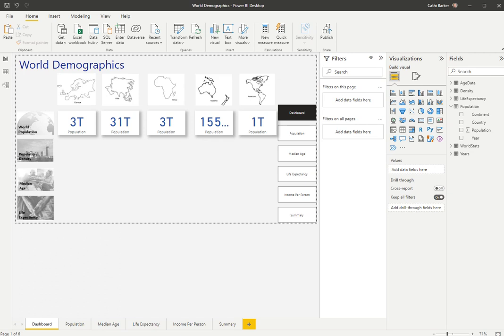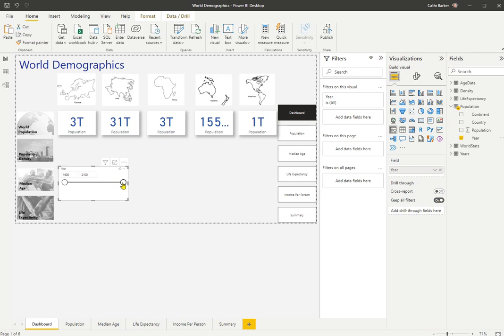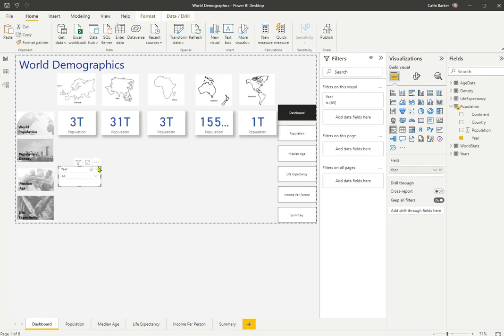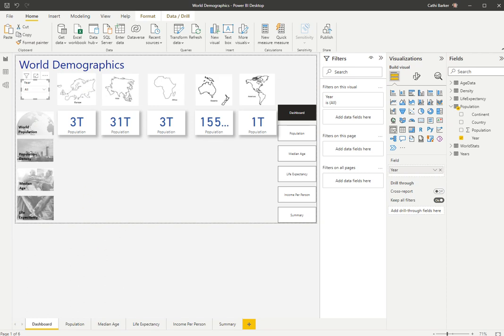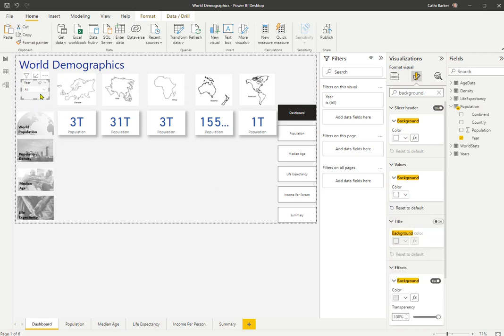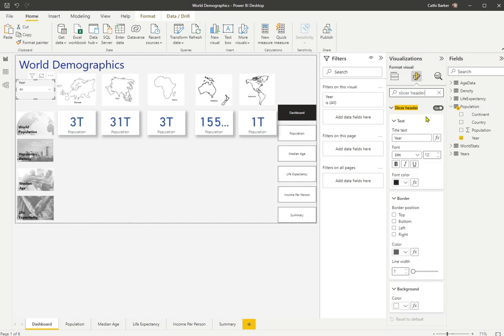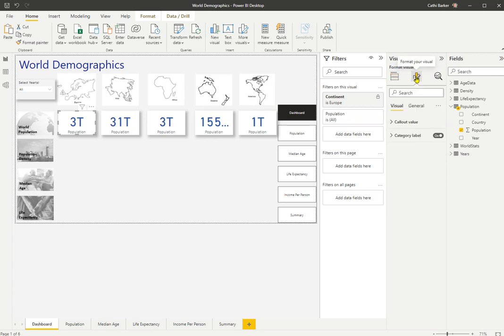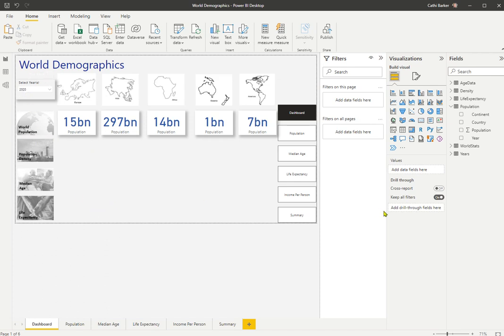Video 8 - Microsoft Power BI Create Slicers